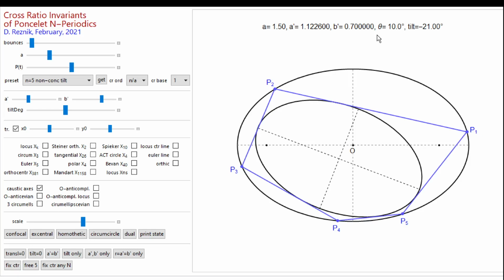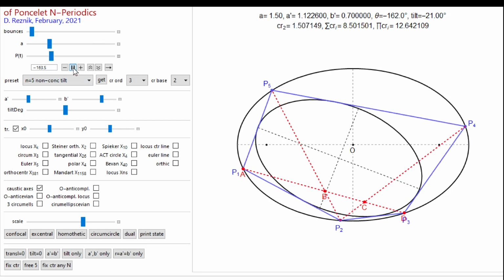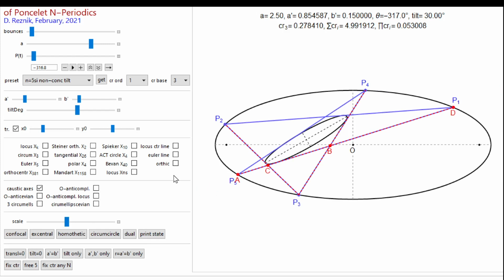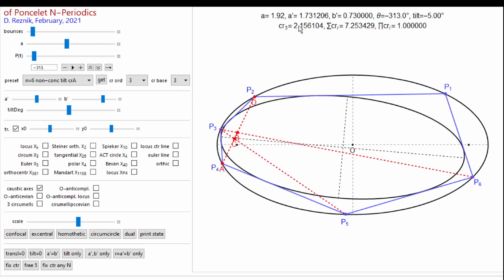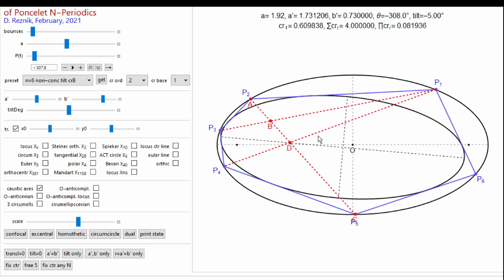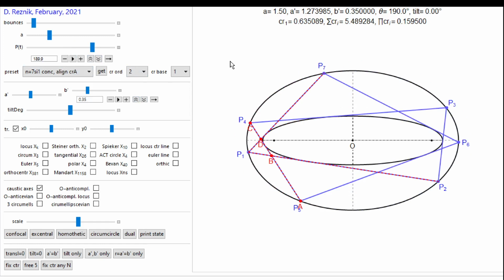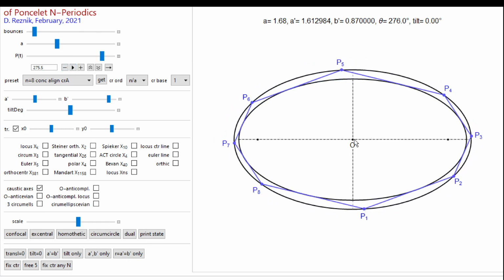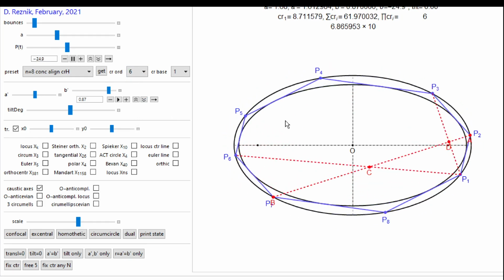Poncelet Cross-Ratio Invariants I: exploring N=5,6,7,8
Recall the cross-ratio of 4 collinear points A,B,C,D  = (AC)(BD)/((BC)(AD)) [1]. There are 24 ways to order the four points, but only 6 groups of 4 combinations each yield distinct results, though all interrelated by simple expressions, see [1].

The video introduces several (possibly known) invariants in the sum (and/or product) of cross ratios defined over 3 "diagonals" in Poncelet N-Periodics. We cover N=5,6,7,8.

Comments appreciated!